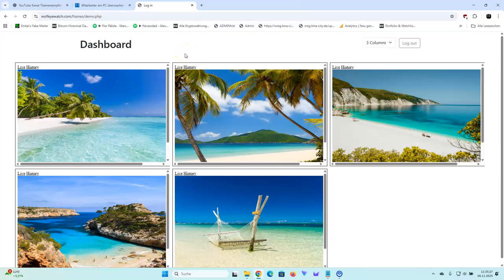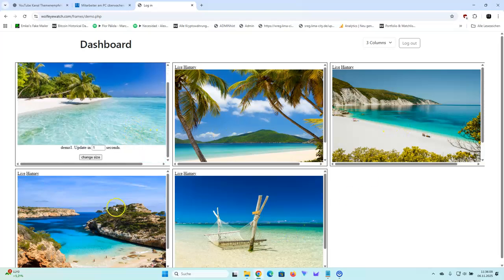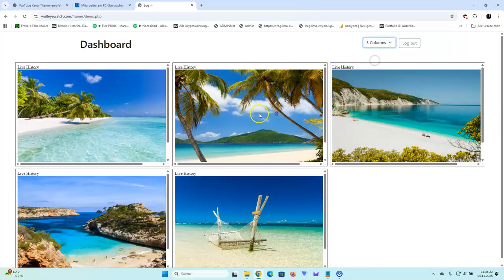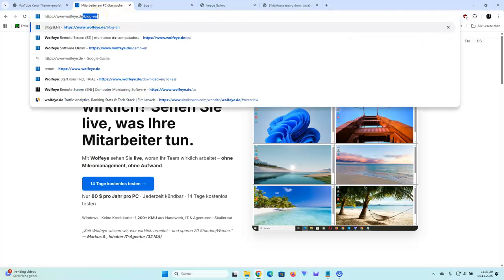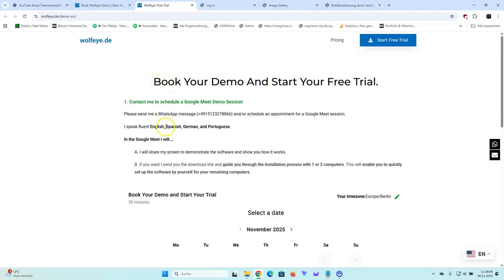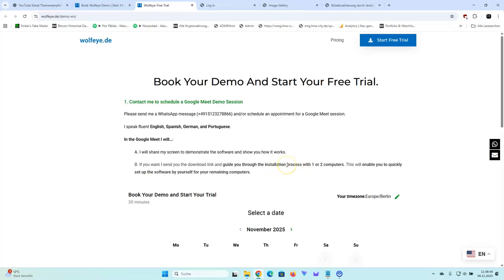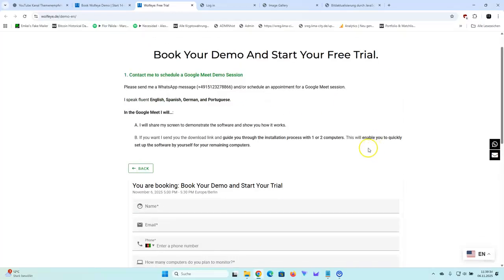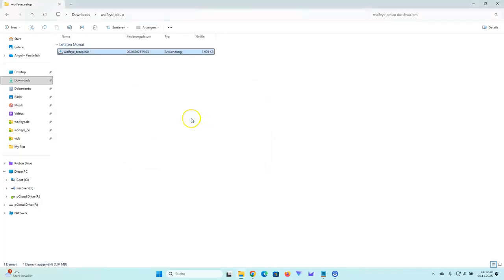How to View Multiple Screens at Once with Wolfeye Remote Screen